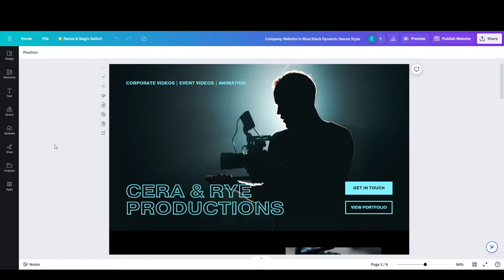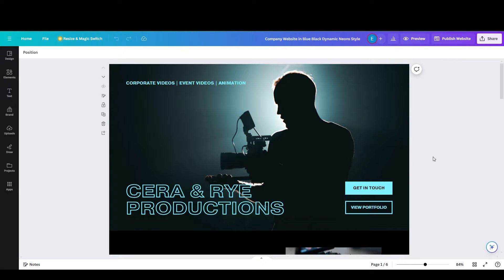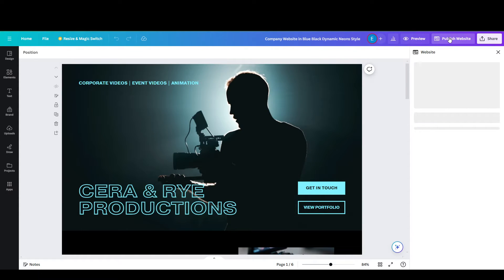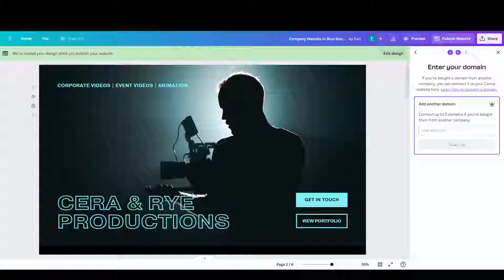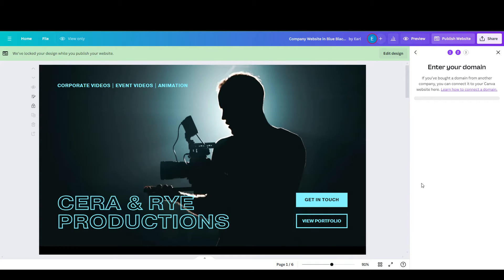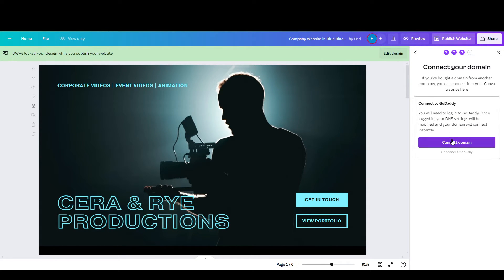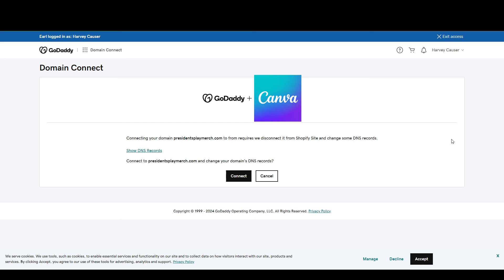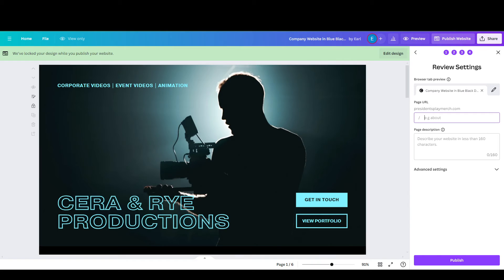How to Connect Godaddy Domain to Canva (Full 2024 Guide)